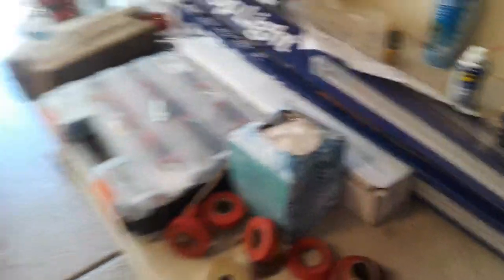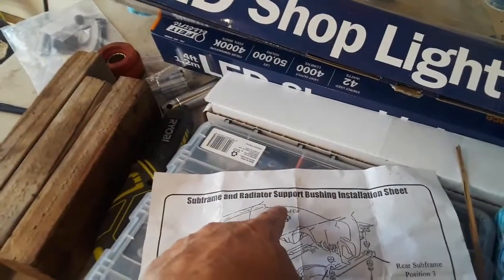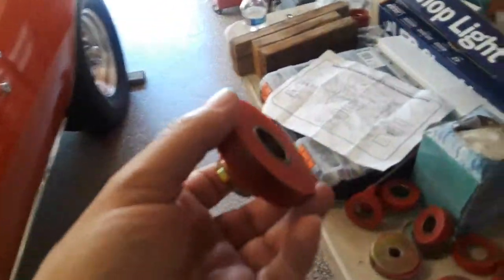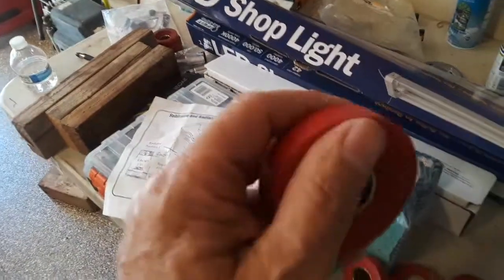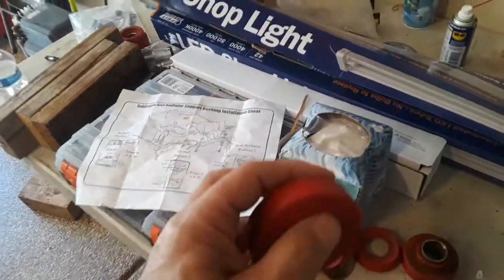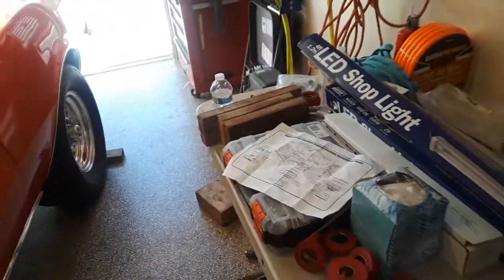1967 Camaro sub frame bushing change out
From red polyurethane to rubber subframe bushings